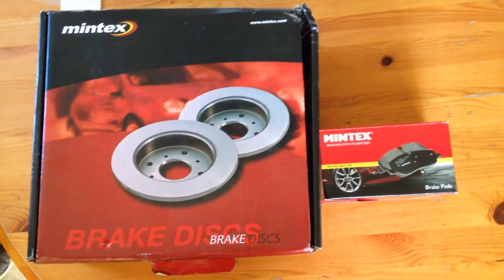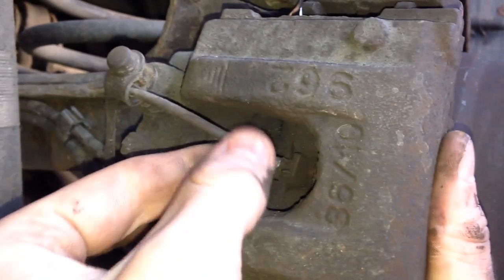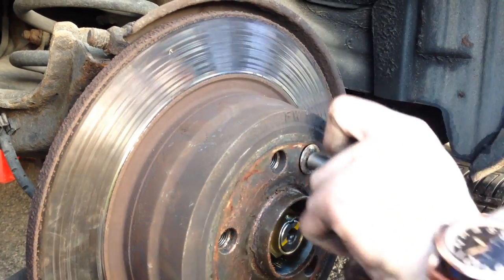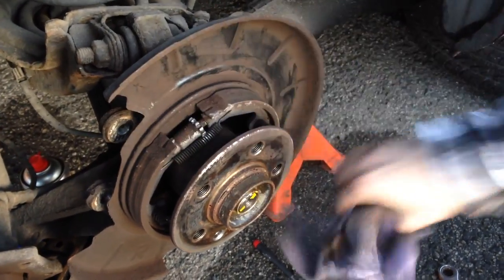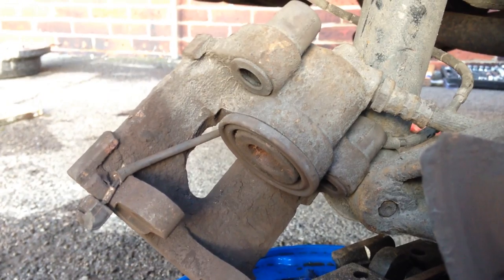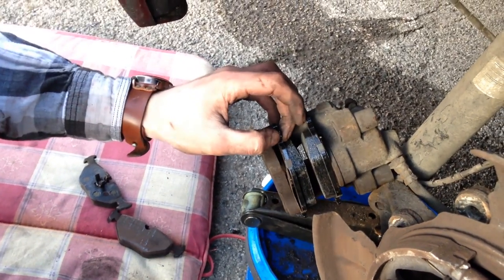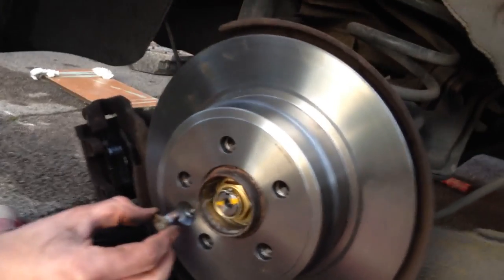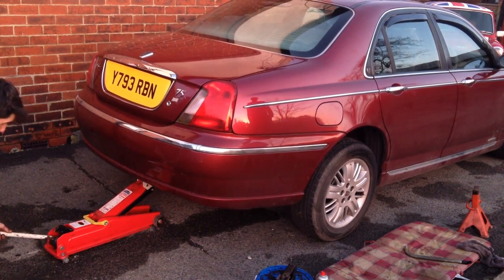How To Replace Rear Brake Discs And Pads VN14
Happy New Year! In this video we are showing your how to replace your old rusty, battered and warped rear brake disks and pads for new ones on this Rover 75/MG ZT

This process only required...
Time: 3 hours
Cost: £38 - Disks & Pads

TMR

We are not responsible for your actions and for any misuse of materials. Please use the above video as guidance only. We produce video's such as this one for entertainment and education purposes. We are not professionals in any way.